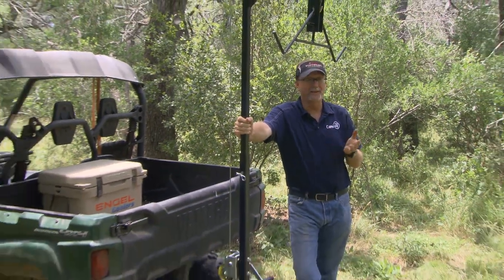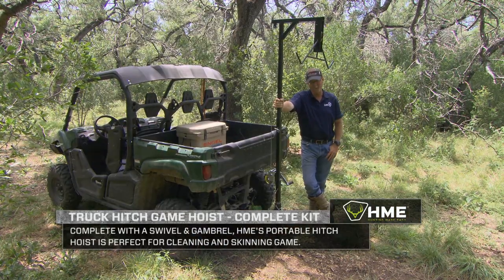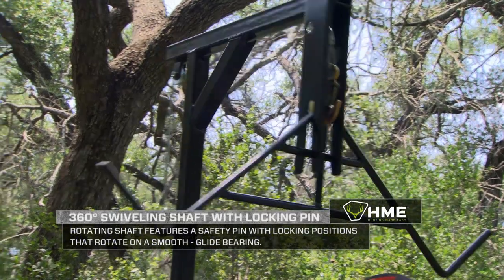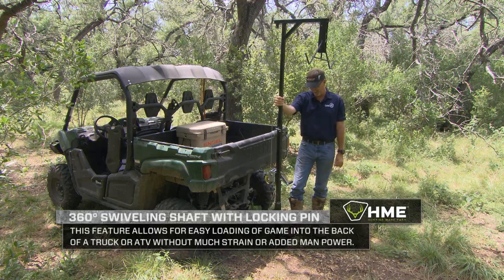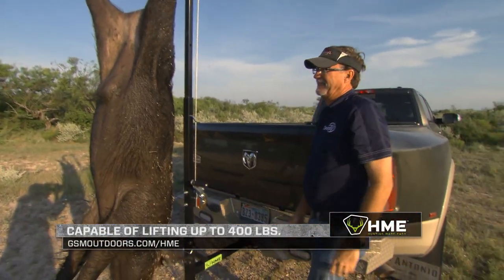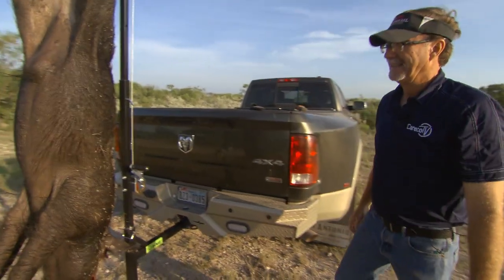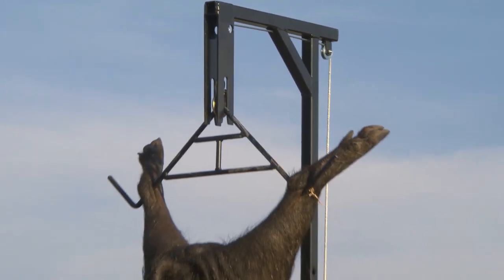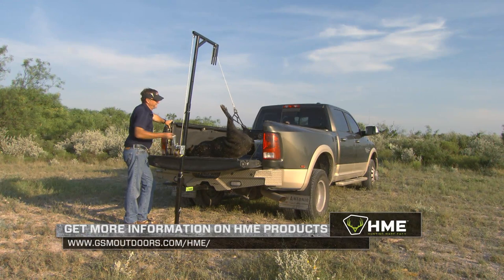HME Truck Hitch Game Hoist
Looking for an easy way to lift and load game?  Check out the Hunting Made Easy Truck Hitch Game Lift where you can hoist game into a vehicle or use it to help you process your game.   With features that allow you to swivel the animal and raise it up and down this product keeps you from having to do all the heavy lifting.